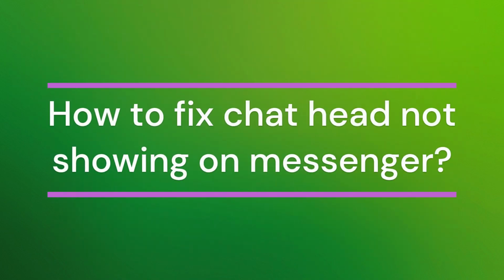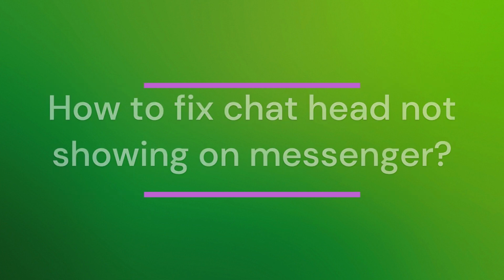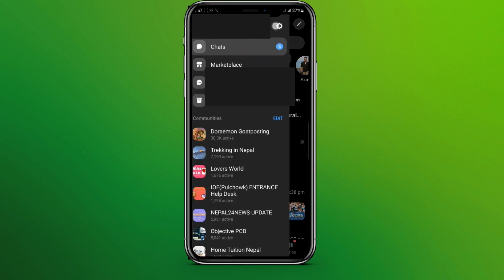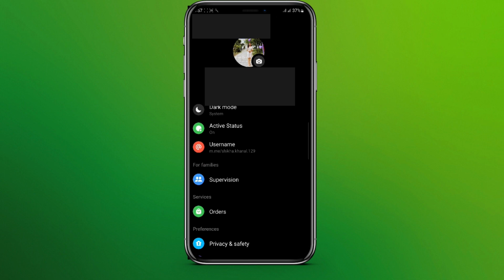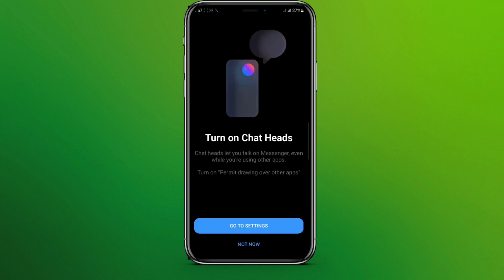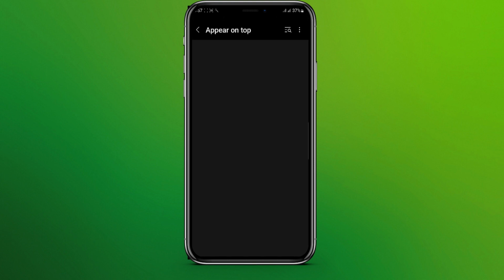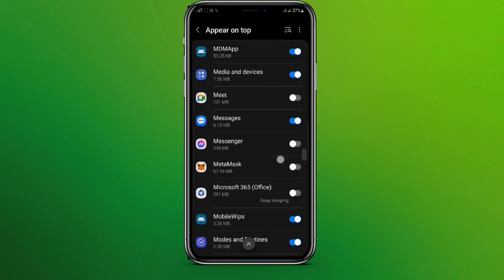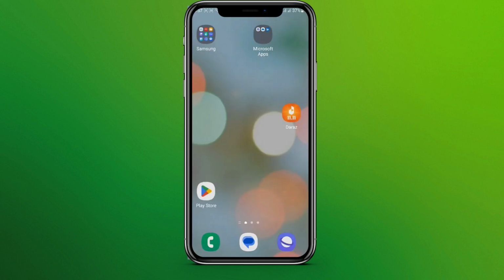How to FIX Chat Head Not Showing on Messenger (2024)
This video is on how to fix chat head missing on messenger. If you're a complete beginner on this, make sure to watch the video till the end for detailed learning.